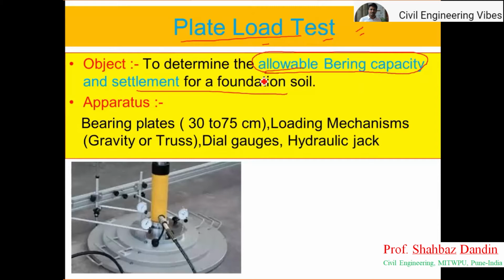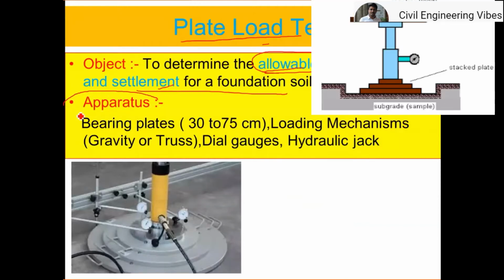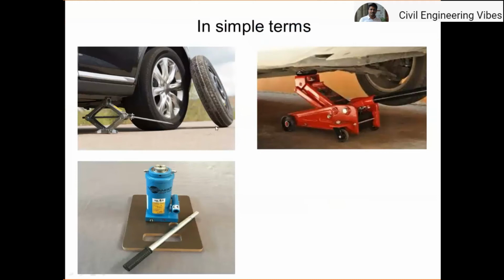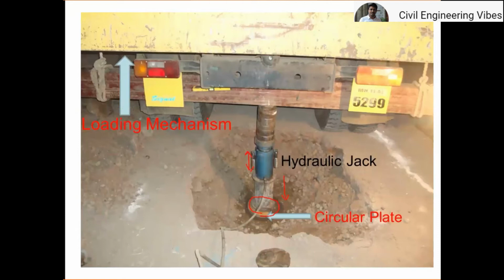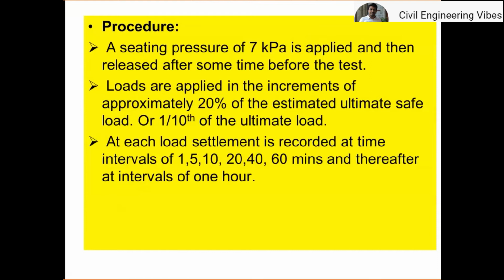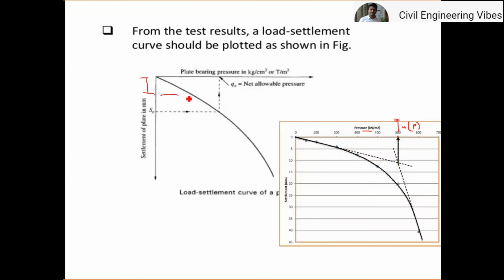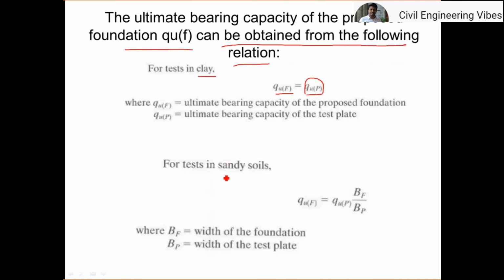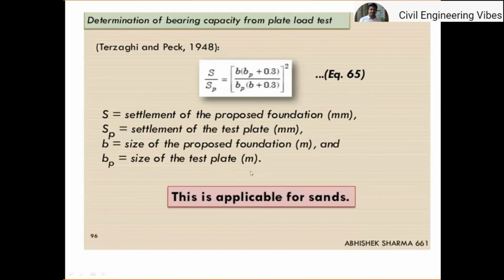Foundation Engineering_Plate Load Test (PLT)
An In-situ test to obtain bearing capacity and settlement of foundation soil